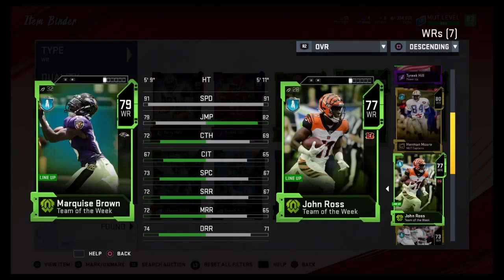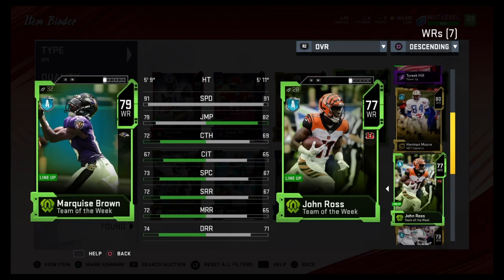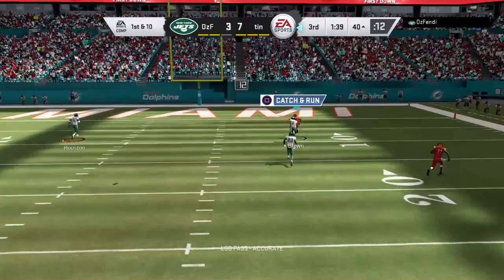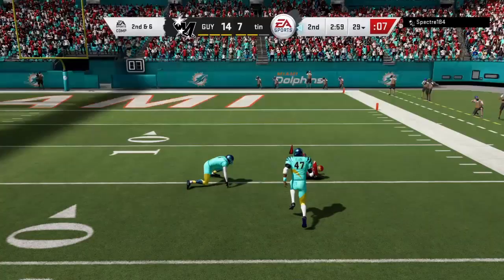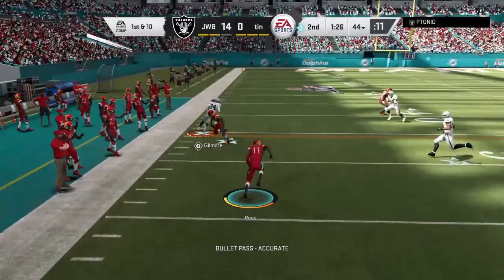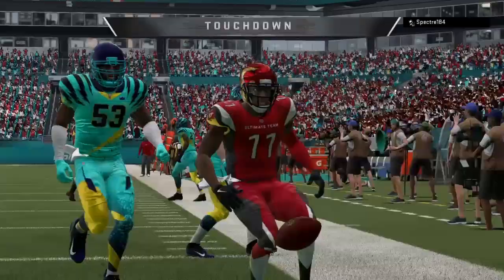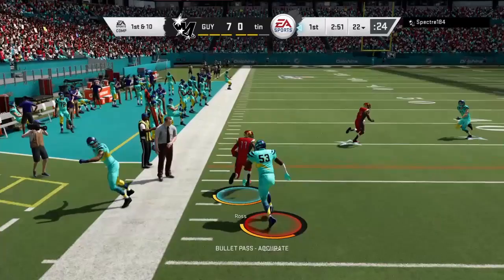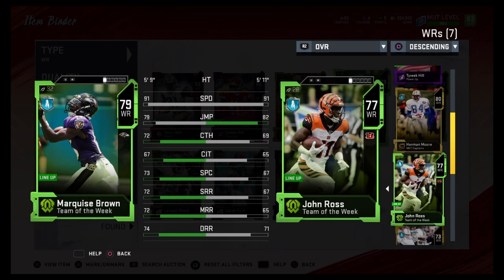TOTW Marquise Brown & John Ross | Review | Madden 20 Ultimate Team Gameplay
TOTW Marquise brown John Ross